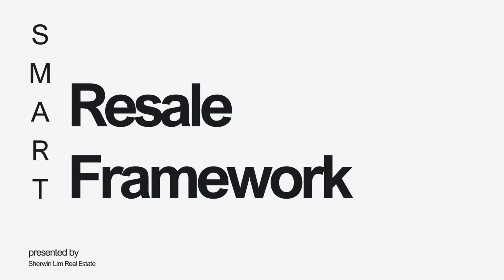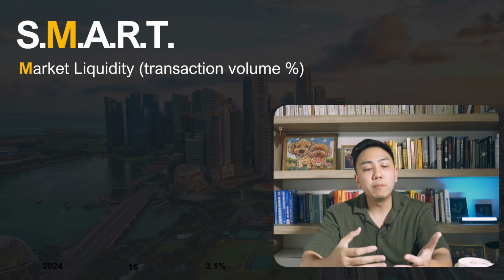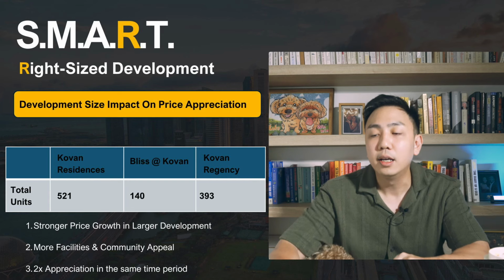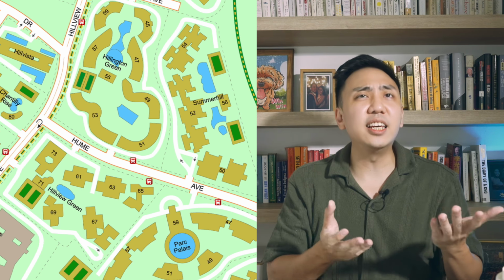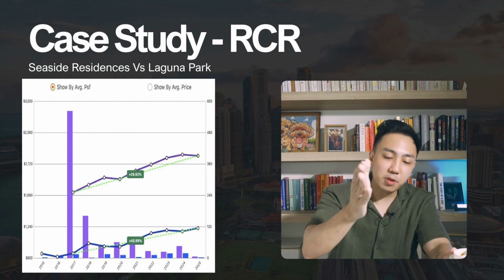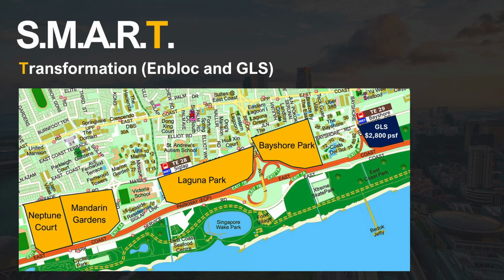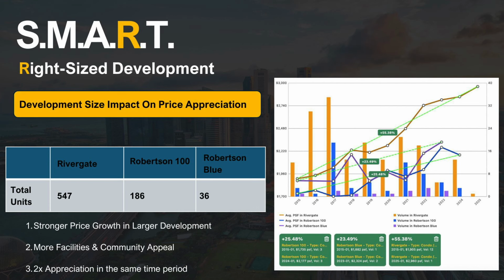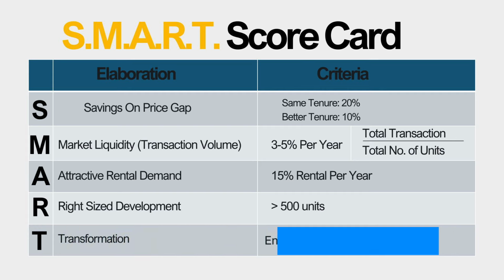✅ Spot Profitable Resale Homes with the S.M.A.R.T Framework 🏠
Are you worried about skyrocketing new launch prices and rising land costs in Singapore? 🤔
Don’t get caught in the hype — learn how to identify resale properties with safe entry prices and strong upside potential using our proven S.M.A.R.T Framework! ✅

In this video, we break down exactly how we help our clients secure resale homes that outperform new launches, even in today’s challenging market. Whether you’re an upgrader, first-time buyer, or savvy investor, this is a must-watch before making your next move! 🏡

📈 What you’ll learn:
✔️ Why resale can be more profitable than new launches
✔️ The 5 key factors of the S.M.A.R.T Framework
✔️ Real-life case studies of successful purchases
✔️ Tips to avoid common mistakes buyers make